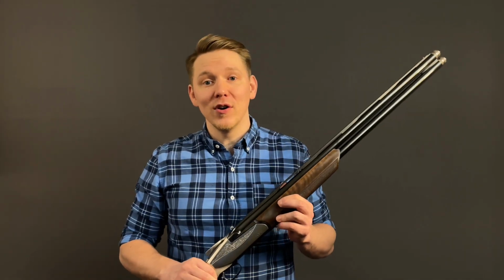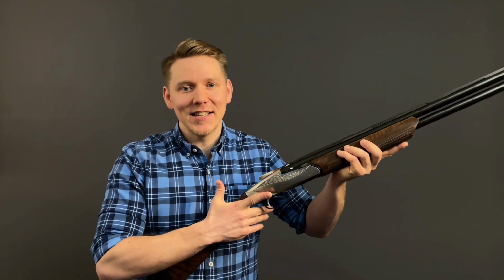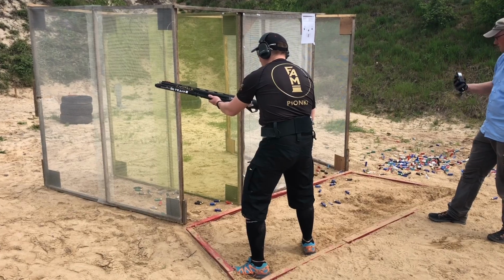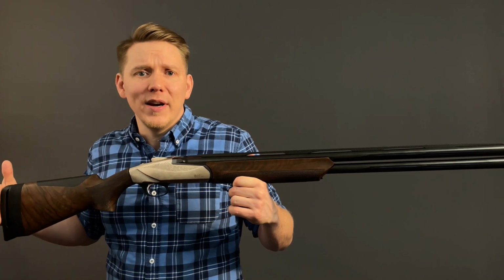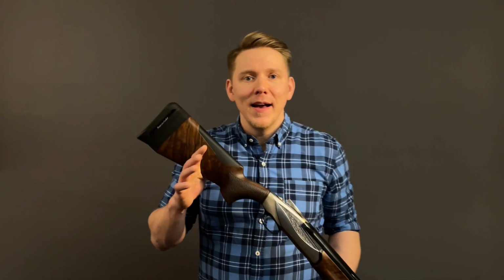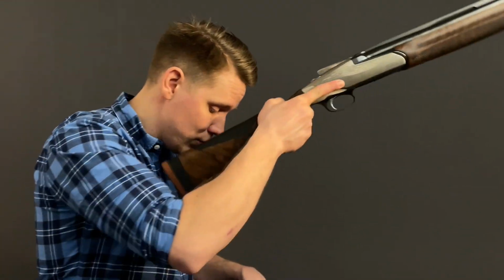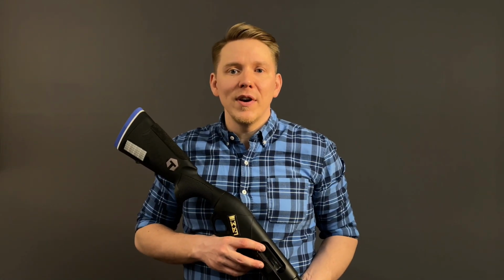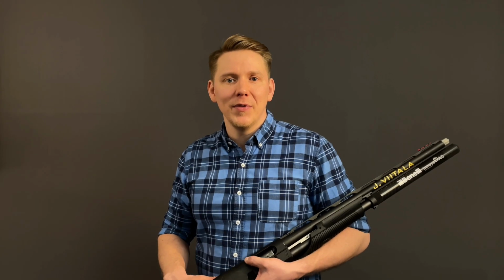Shotgun Fit for Dynamic Shooting: Shotgun length of pull and shooting stance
IPSC Shotgun World Champion Jaakko Viitala

English captions available